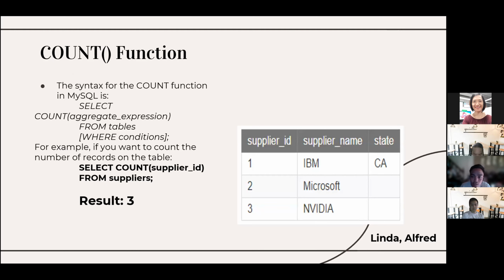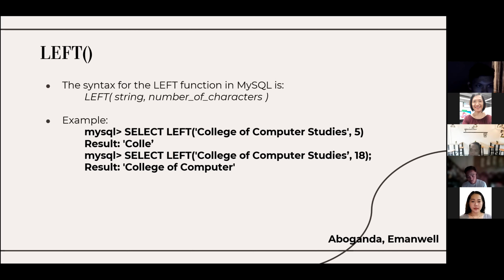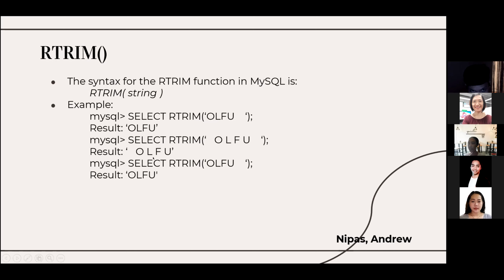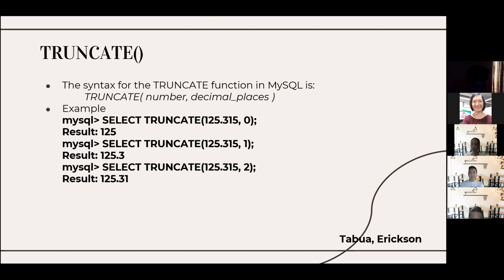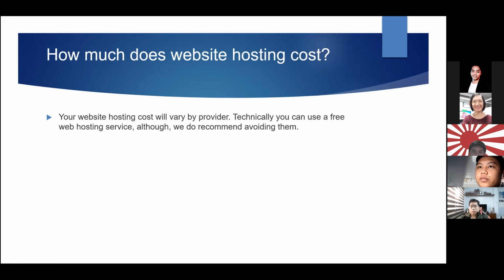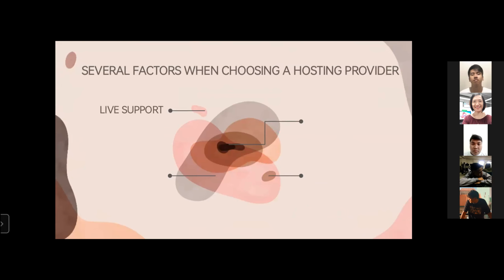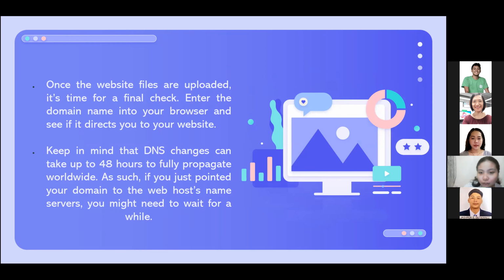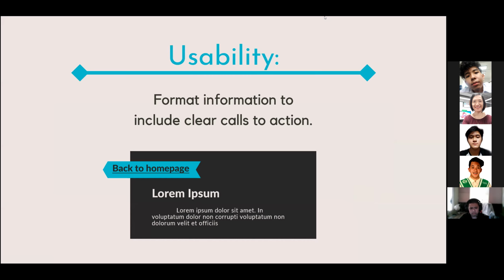Web Development Sample PHP Running Codes to Dedicated Web Hosting by Groups 1 to 5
Learn about Web Development Sample PHP Running Codes to Dedicated Web Hosting